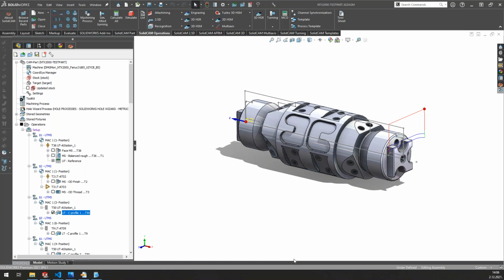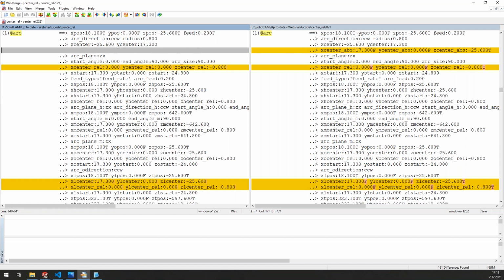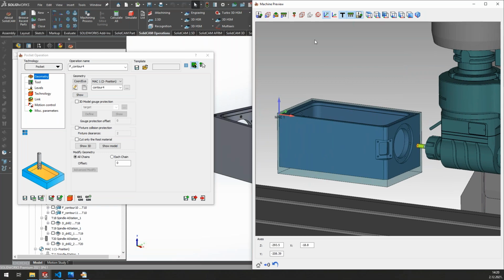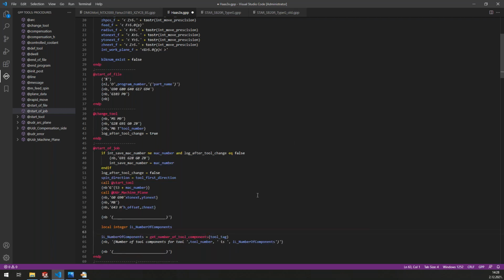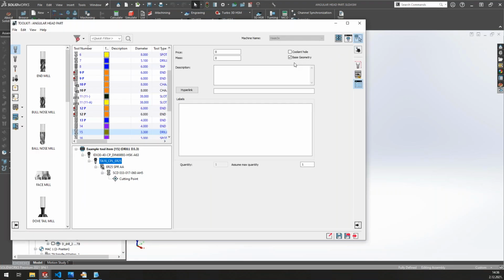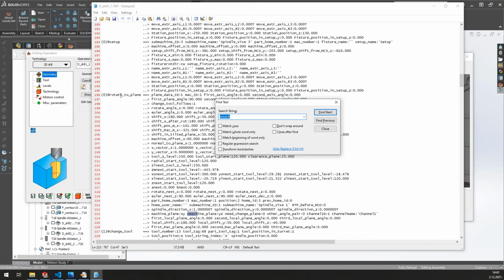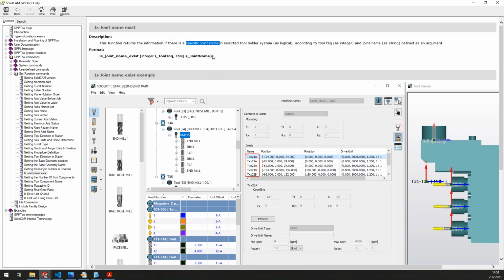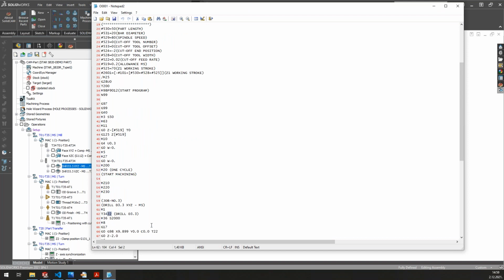Up To Date Post Processors - Part 3 - DELETE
Presented by Vukasin Nikolic

00:00 - Starting soon
01:05 - Introduction
05:00 - Added variable “arc_approximate” in @start_of_job and @call_proc
08:20  - Why Arcs in Main Planes only is deleted from VMID and how arcs are generated
16:37 - Definition of side, side_o and side_h variable with an example at @compensation
25:38 - Using get number of components and get component names functions
35:30 - Using new get-function to get Base Geometry data
41:33 - How to use omachine_plane?
47:00 - Using is_joint_name_exist get function in advanced Mill-Turn and Swiss-Type machines

In this webinar series, we are demonstrating the most usable get functions and how to practically use them in every Post-Processor.

There are also a lectures on how to handle the conversion between versions and support new features available in SolidCAM 2021.

The webinar series is targeted to all who already have knowledge about the basics of GPPL Syntax.